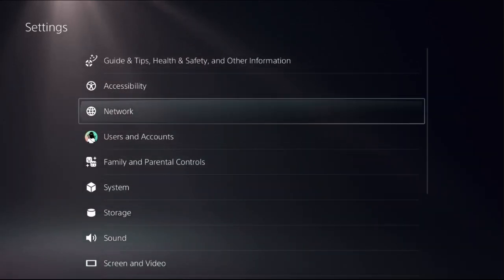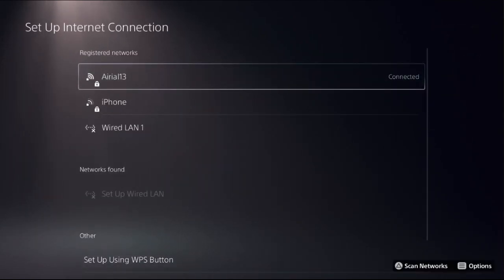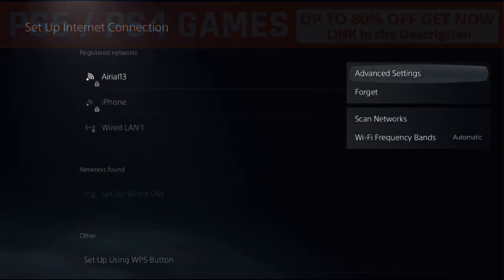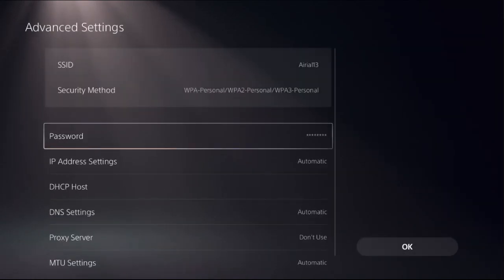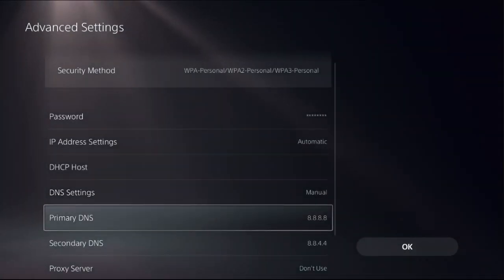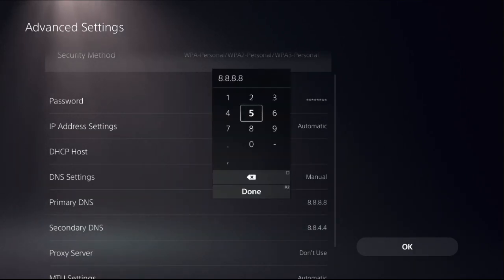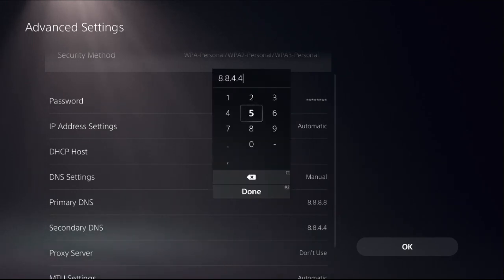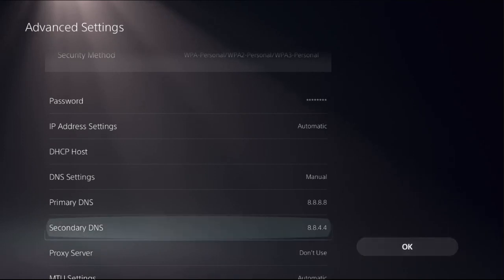How to Fix Internet Speed on PS5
Are you struggling with slow internet speeds on your PS5? Don't worry; there are several solutions you can try to improve your connection. First, make sure your PS5 is connected to a stable Wi-Fi or Ethernet connection. If you're using Wi-Fi, try moving closer to your router or using a wired connection for faster speeds. Additionally, consider restarting your router and PS5 to refresh the connection. You can also check for any network congestion or interference that might be affecting your internet speed. By following these steps, you can optimize your internet speed and enjoy a smoother gaming experience on your PS5.